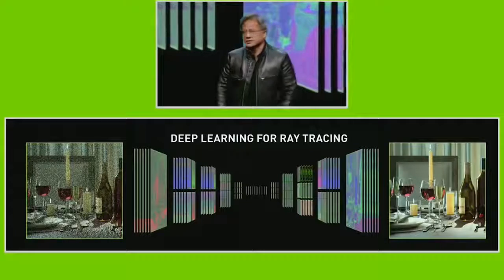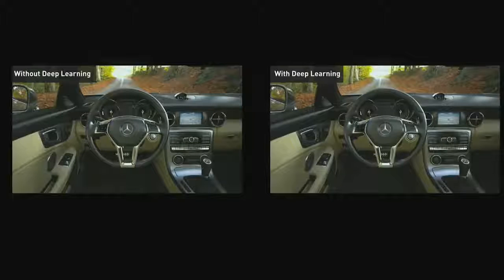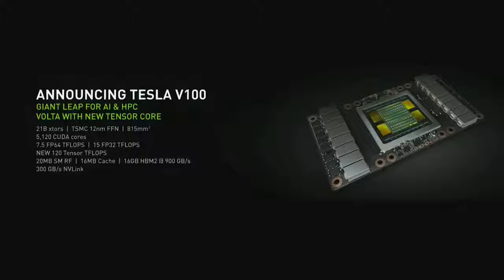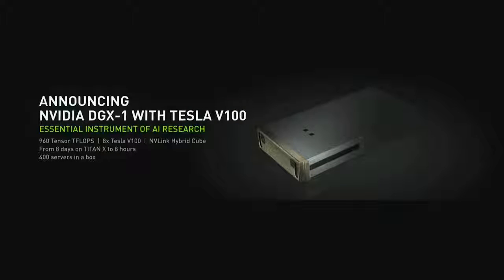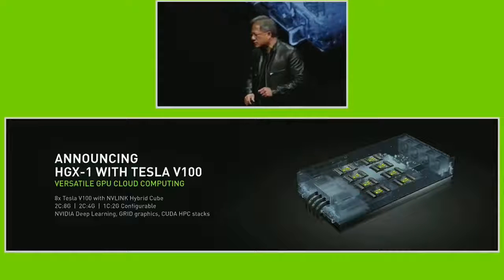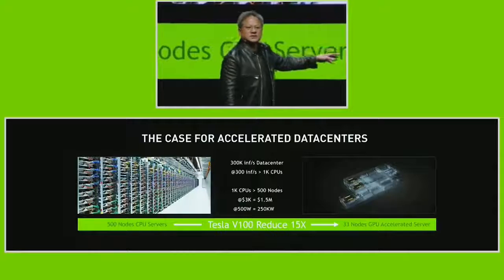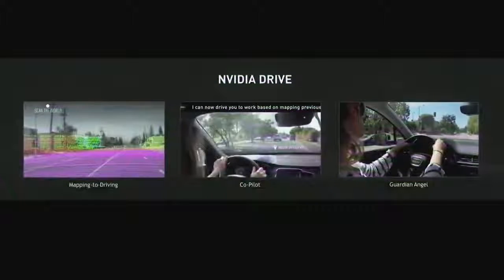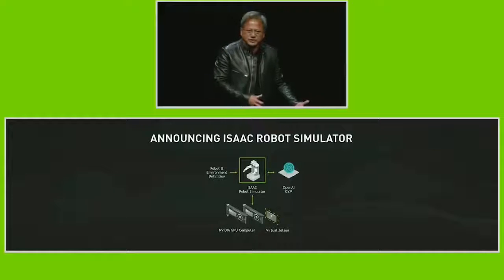WATCH AND LEARN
FRANCIS WEXU LAMBORGHINI DRIVEN